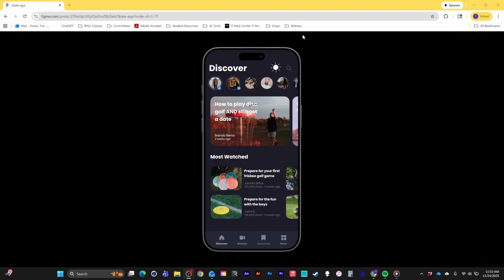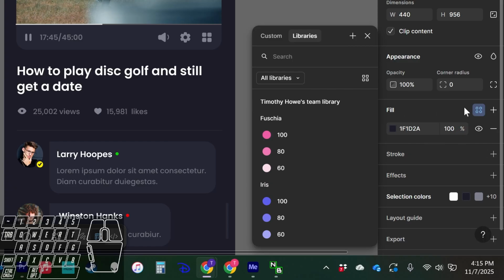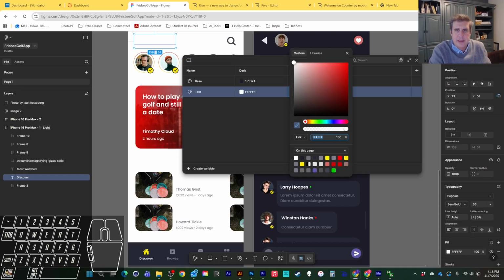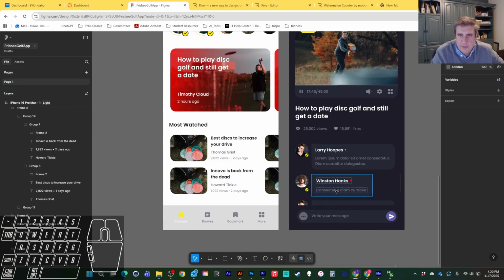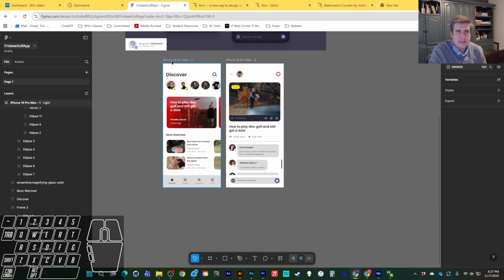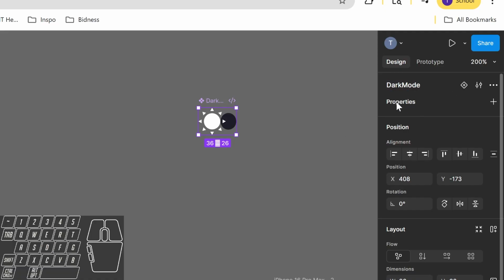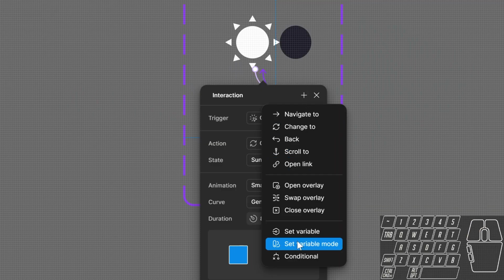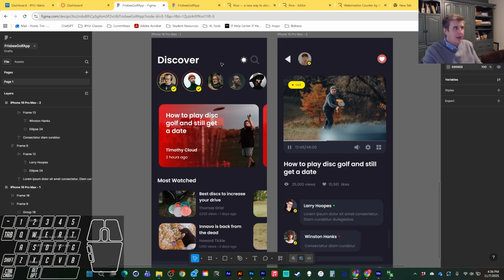Figma Tutorial - Light and Dark Modes using Variables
In this step-by-step Figma tutorial, you'll learn how to use Figma Variable to create auto-magic light and dark modes!

Feel free to copy the file here. Just go to the arrow next t the file name and menu up top and click "Duplicate to Drafts"

Throughout this tutorial, we will cover:
- Defining color variable
- Making Variable
- Assigning Variables for Light/dark modes
- Designing a component to act as a switch between modes

By the end of this video, you'll have the confidence to create light and dark modes and make your designs more responsive to user's needs.

Perfect for beginner and intermediate UX designers!

Contents:

0:00 - 00: Intro
0:34 - 01: Make & Assign Color Variabls
11:35 - 02: Design-- the Icon
13:53 - 03: Making it Interactive